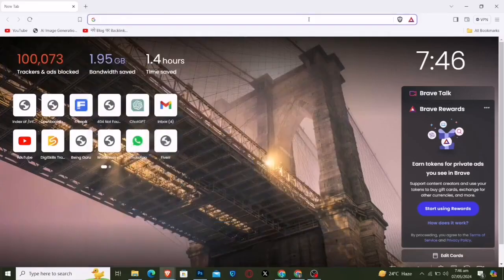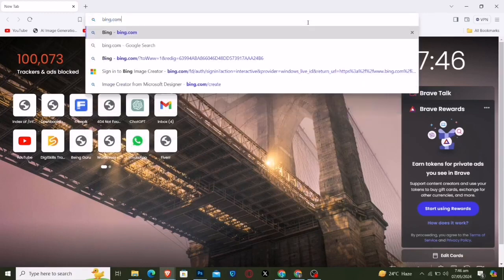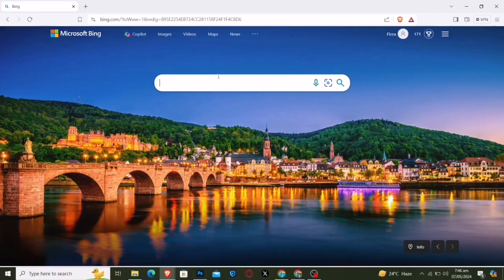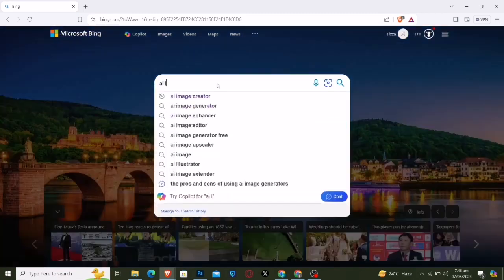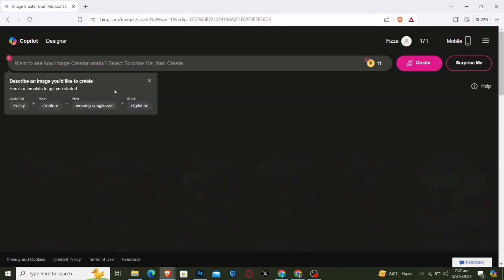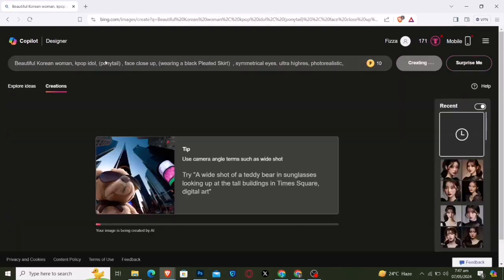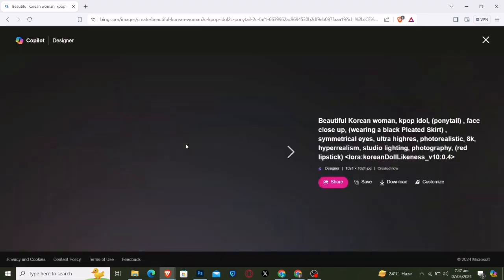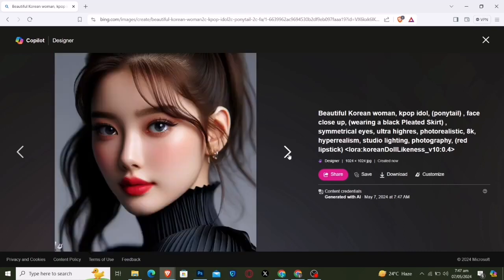How to Create Korean Portrait AI Images With Free Prompt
Hi Everyone!
Welcome to your own channel  "Digital Arena-w6r".